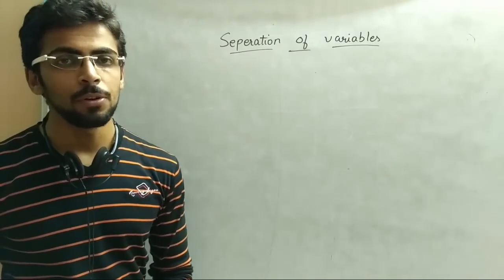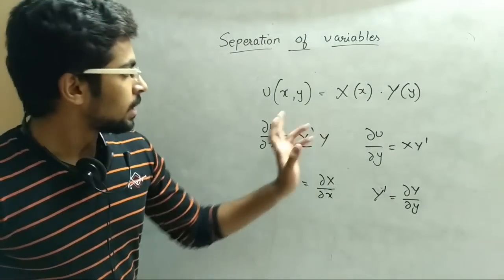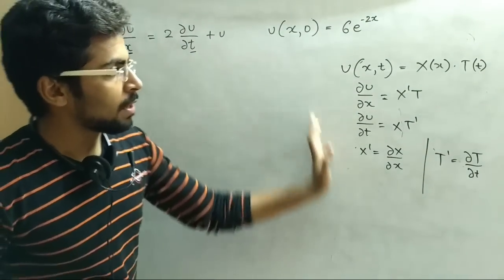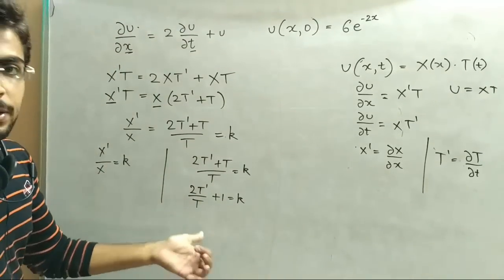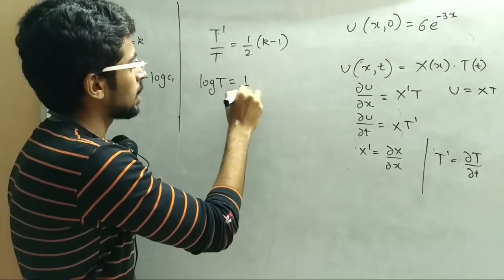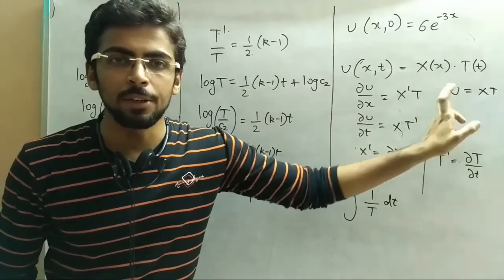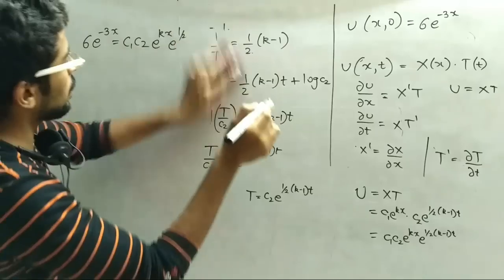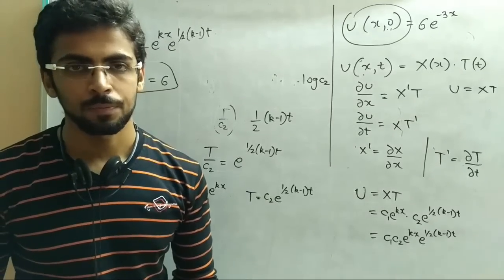PDE #2 | Separation of Variables | AEM | Maths 3 | GTU example (Eng-Hindi)